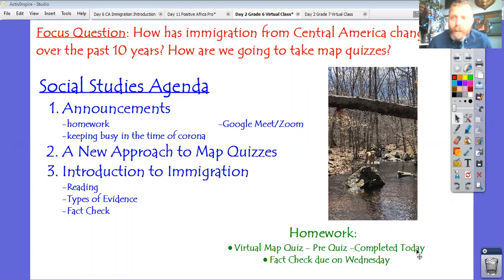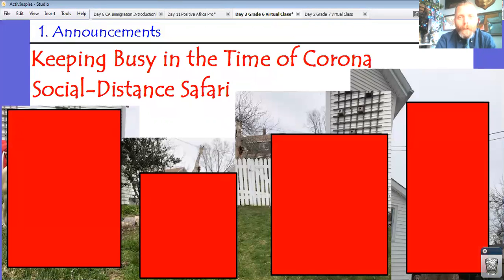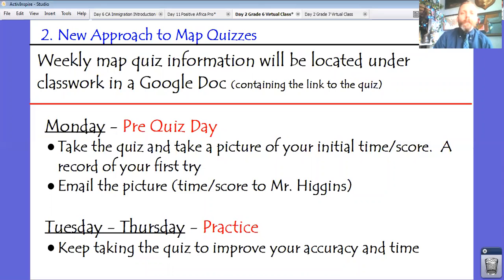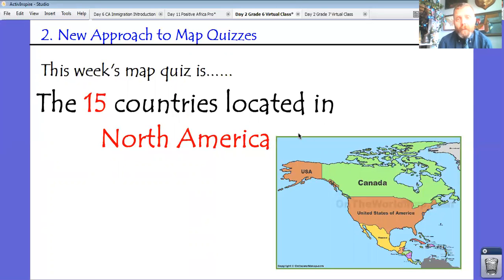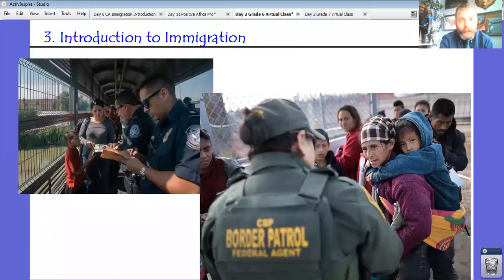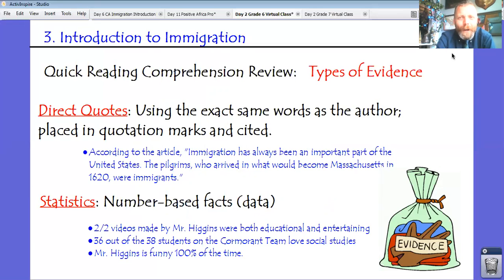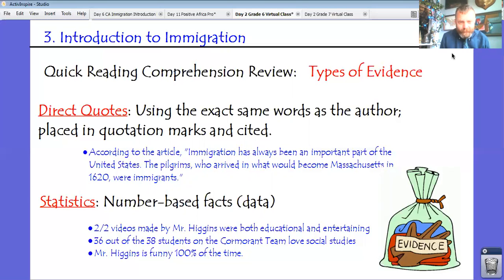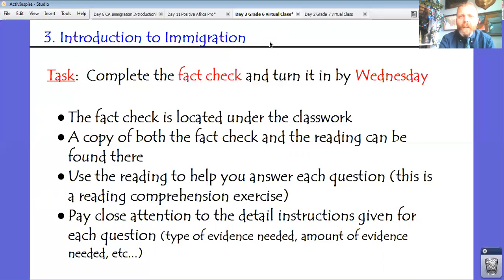Grade 6 Day 2 Video Lesson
In today's lesson, Mr. Higgins describes the new way that we will be taking map quizzes during our distance learning program.  He also does a read aloud of the "introduction to immigration" reading.  He ends the video with a review lesson on different types of evidence.